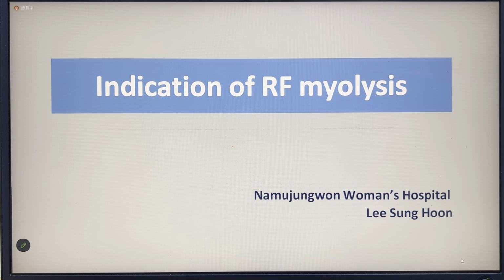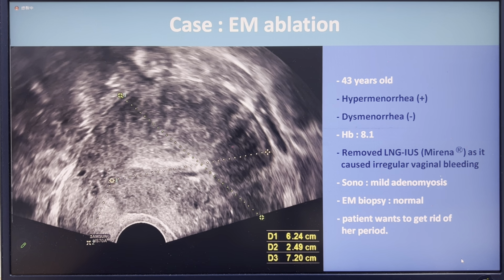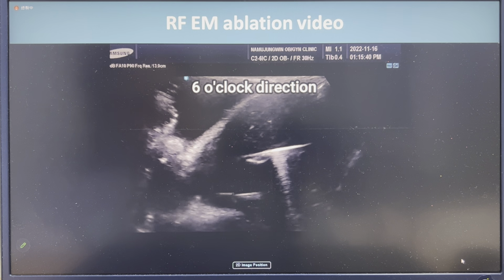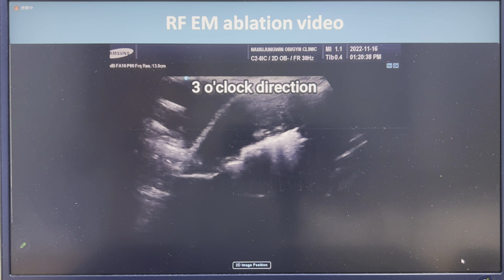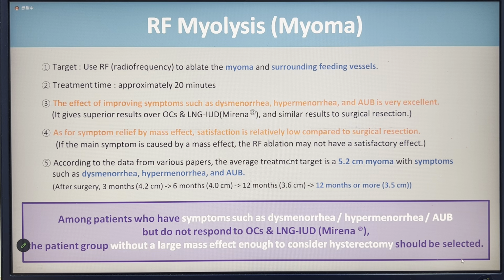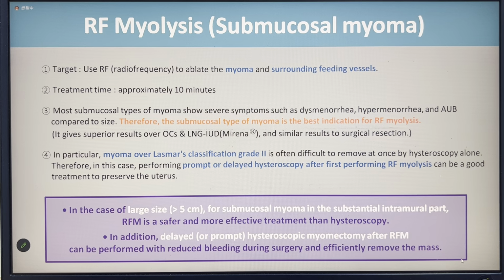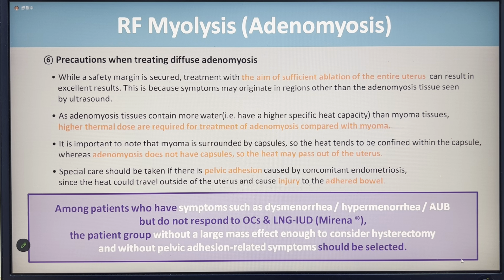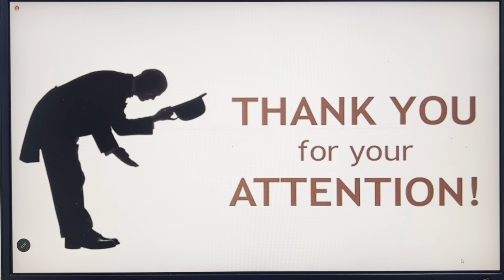Lee Sung Hoon Indication of RF myolysis